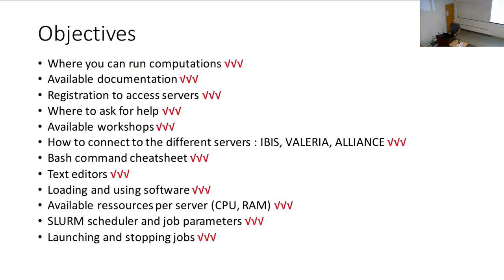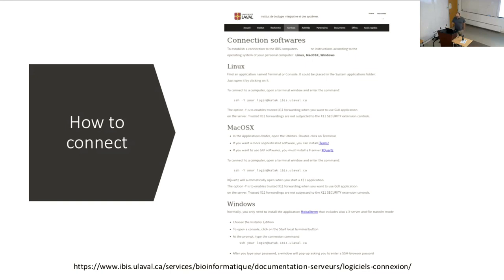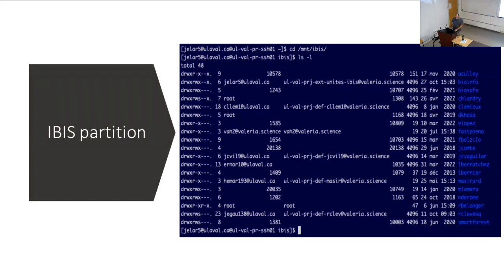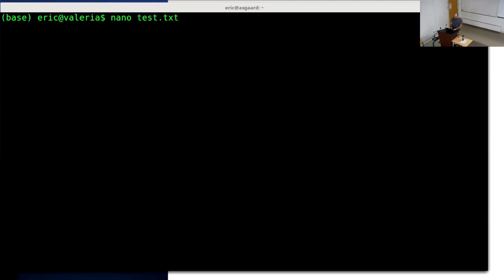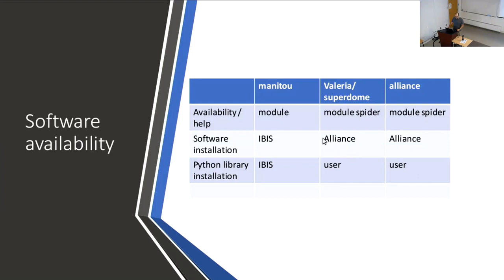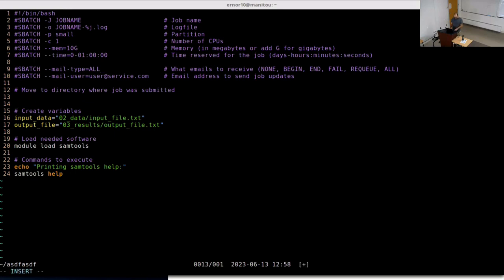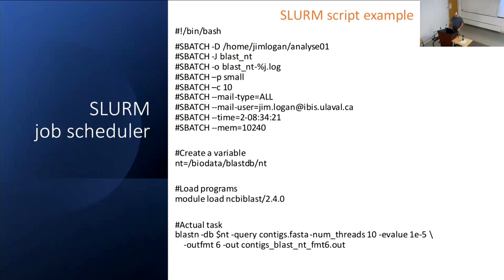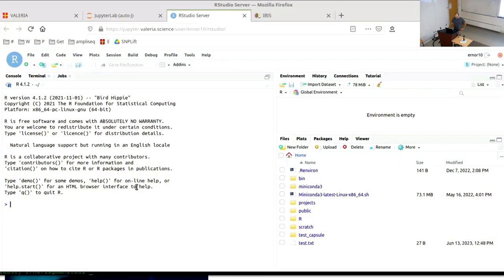Introduction to compute servers